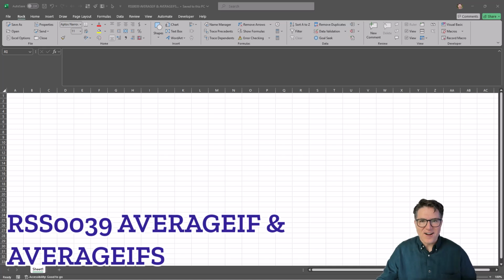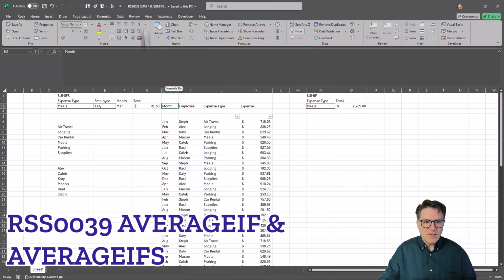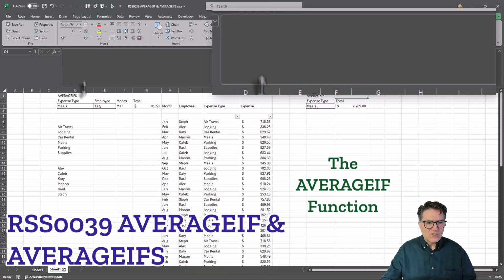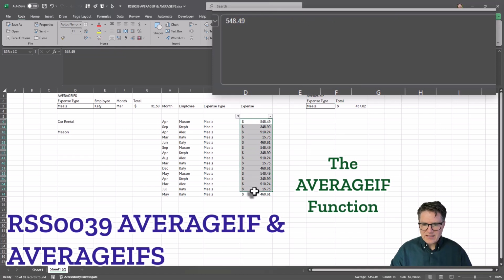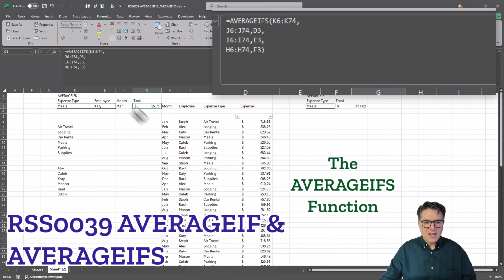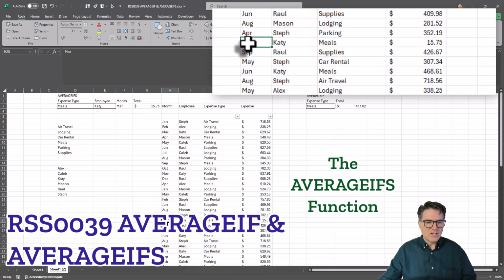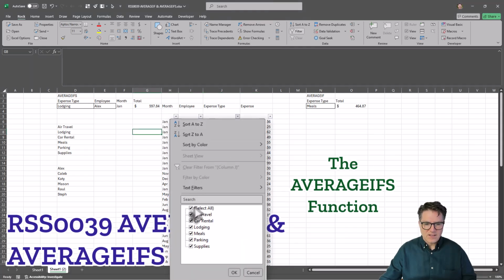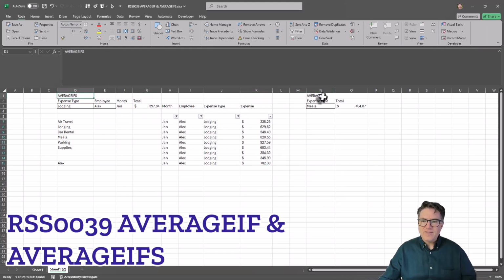RSS0039 AVERAGEIF & AVERAGEIFS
Learn about the Microsoft Excel functions AVERAGEIF & AVERAGEIFS, which average a range of cells based on criteria you set. The difference between these two functions is the number of criteria you use to tell Excel which cells to average. These are very similar in syntax to SUMIF & SUMIFS.